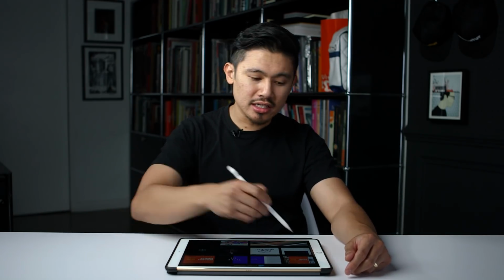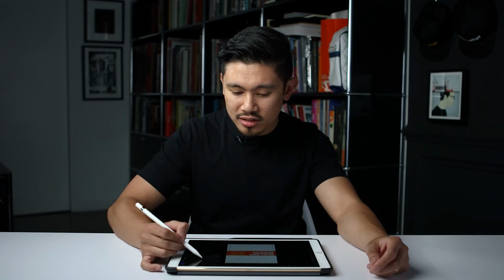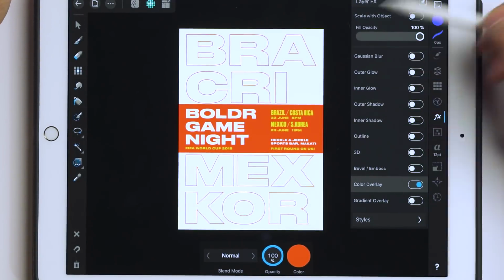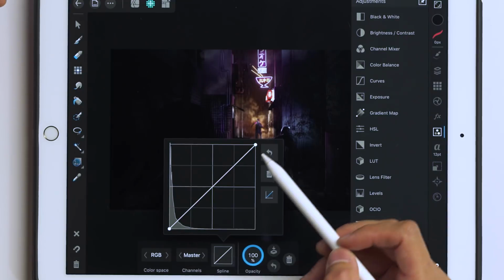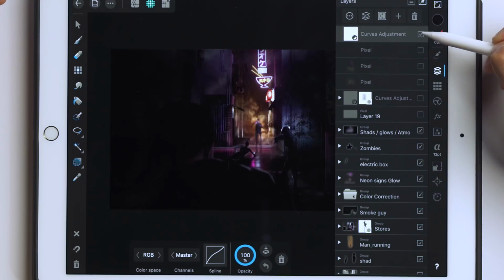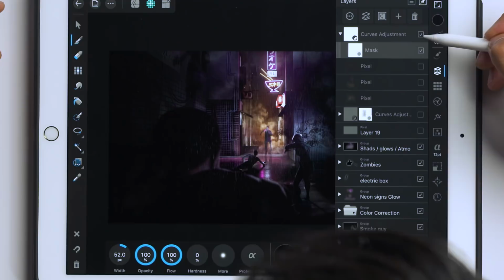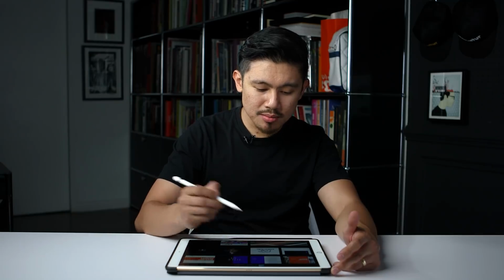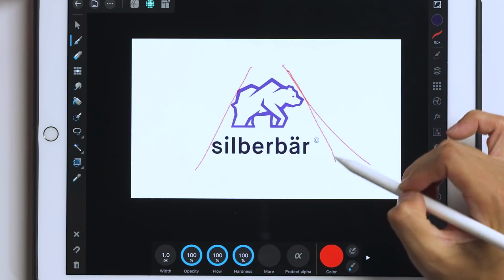Simple Tips to IMPROVE your Design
Want some quick tips to instantly improve your graphic design skills? Here are a few simple tips and tricks for posters, logos, and style frames. Whether you're a beginner or seasoned pro, use these design fundamentals to improve your layouts, typography, and compositions.

TIP 1: Have a Clear Communication Hierarchy
TIP 2: White Space Is Your Friend
TIP 3: Show The Viewer Where To Look
TIP 4: Use Contrast To Help Direct The Eye
TIP 5: Look For Visual Balance

We love getting your letters. Send them here:
1702 Olympic Blvd.

Host– Chris Do
Director– Greg Gunn
Cinematography– Aaron Szekely, Mark Contreras
Editor– Stewart Schuster